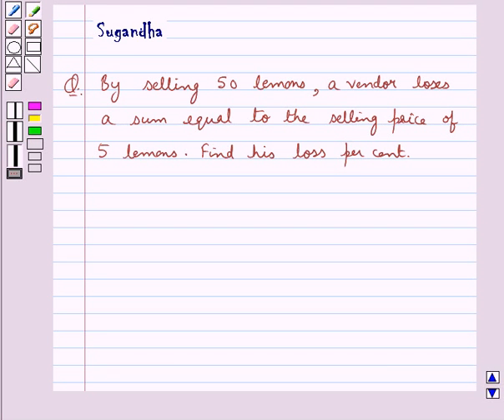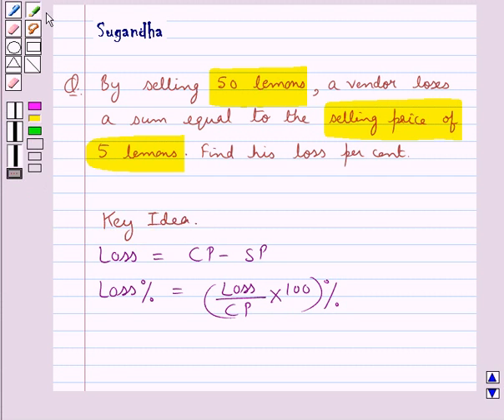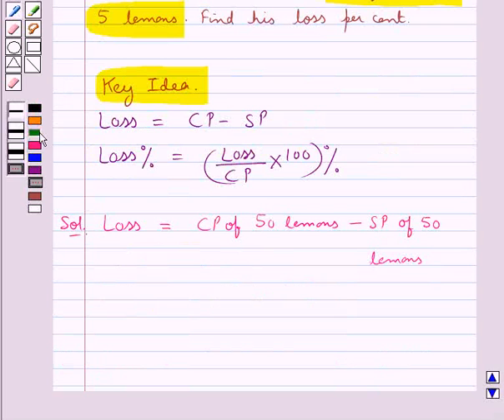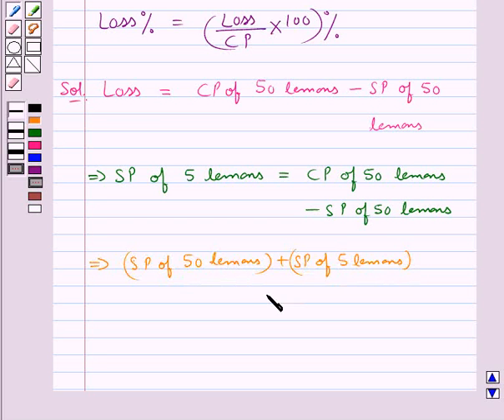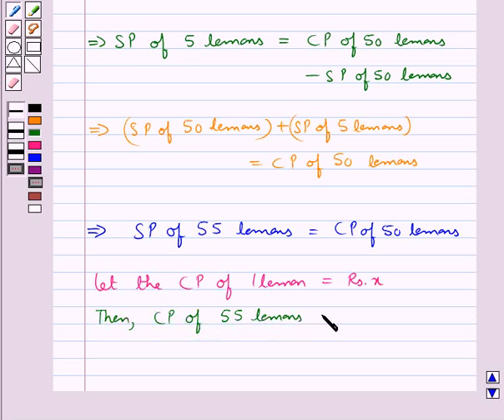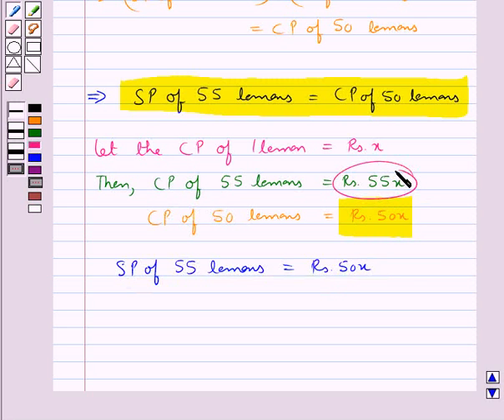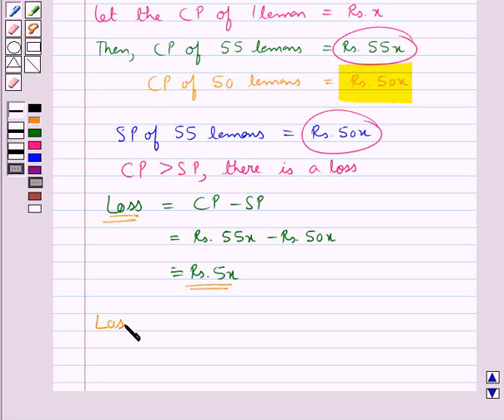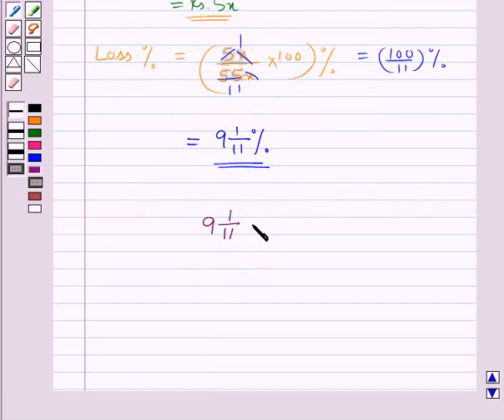Maths VIII RSA 8 2